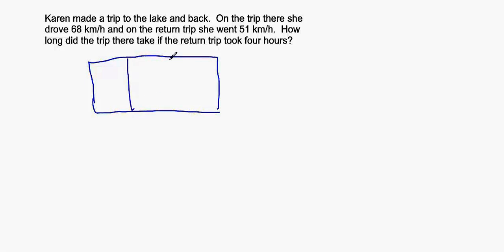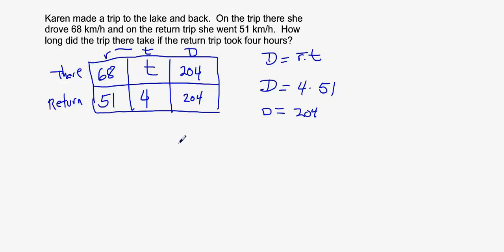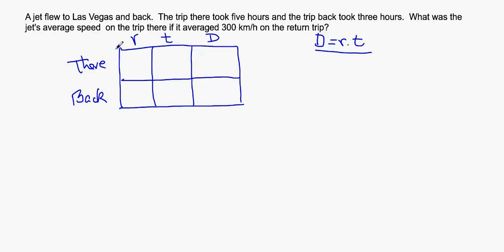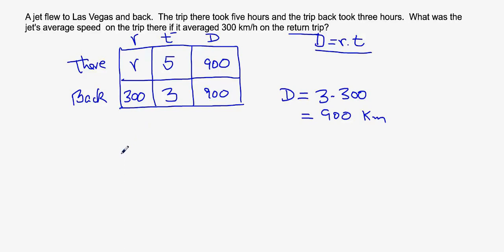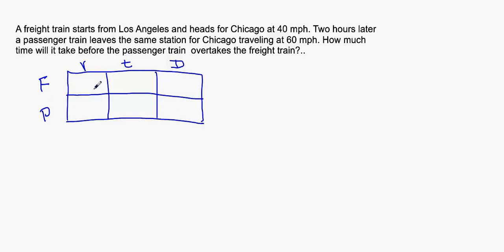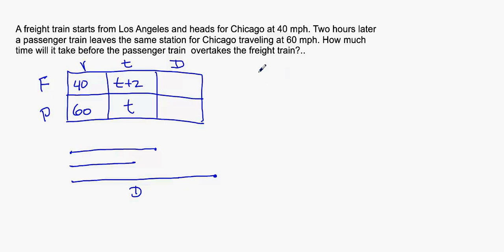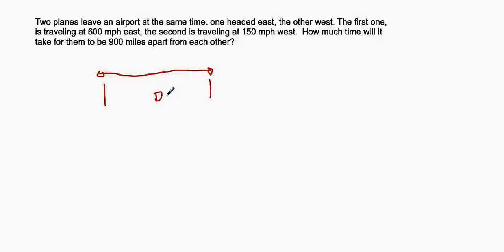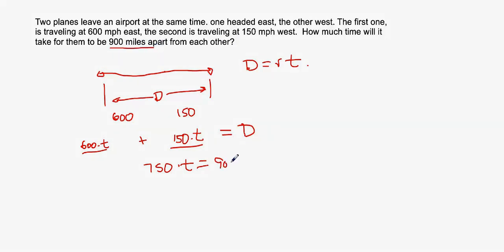Algebra1 Rate word problems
Solving problems involving distance, rate and time.